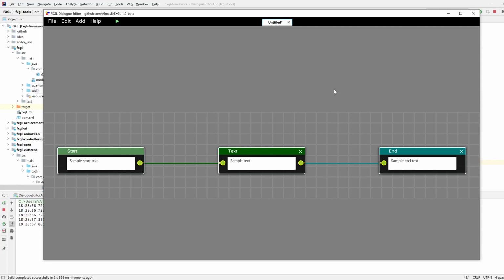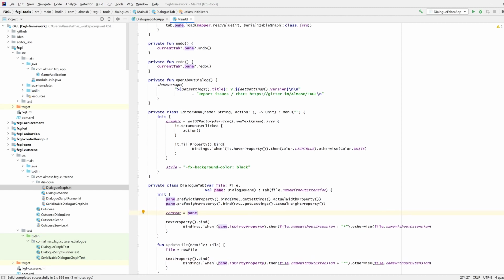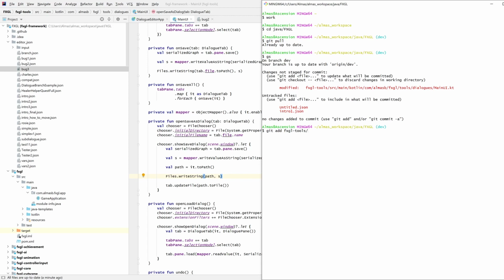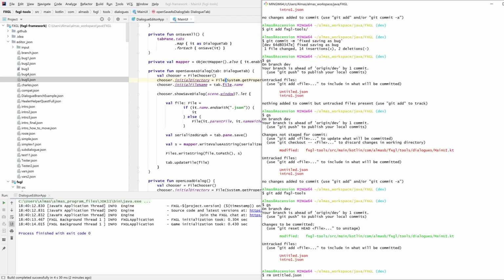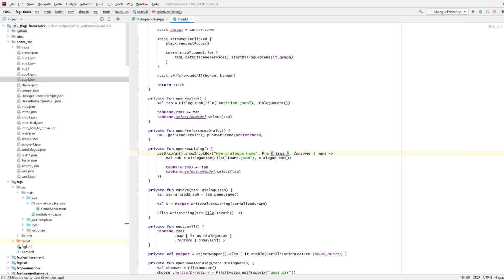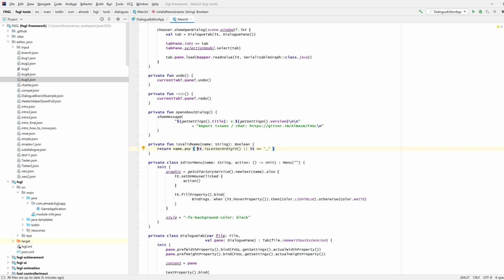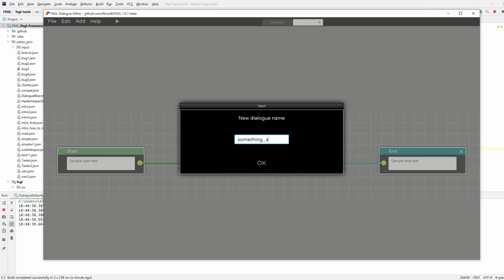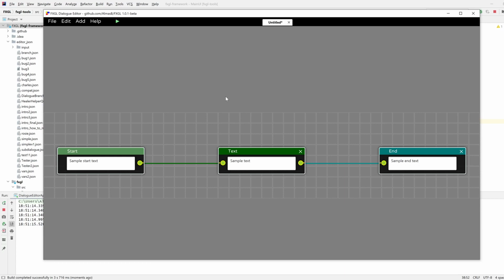DevStream: Fixing Bugs in FXGL Dialogue Editor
In this video we look at internals of the dialogue editor UI and fix a few bugs.